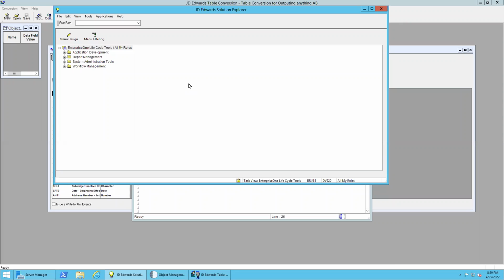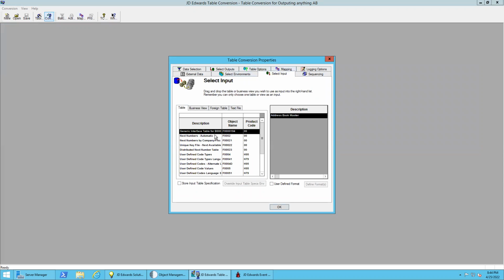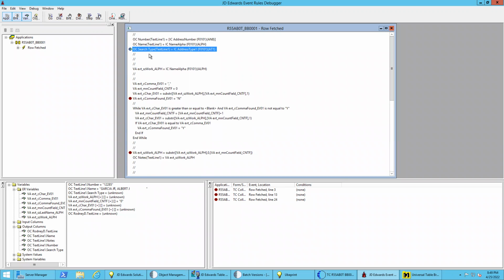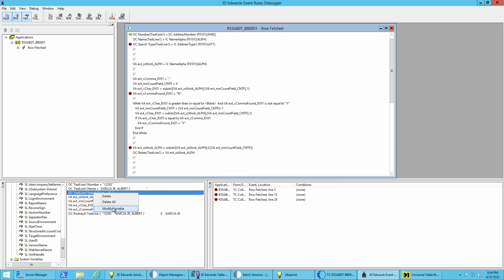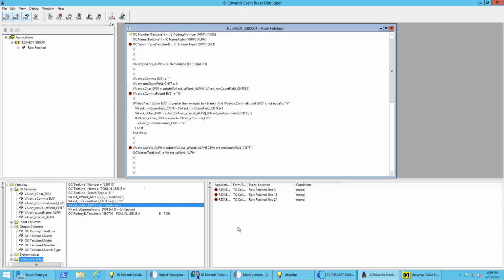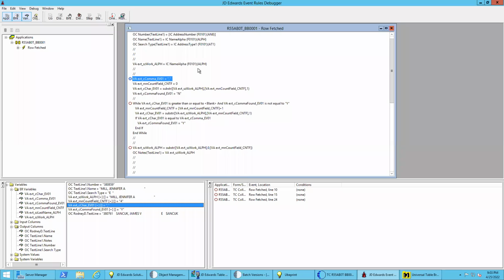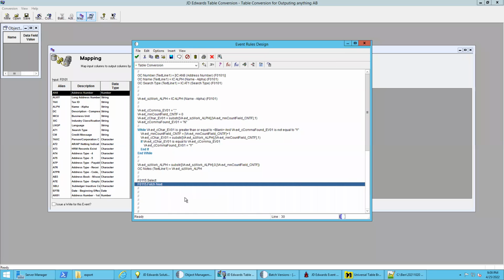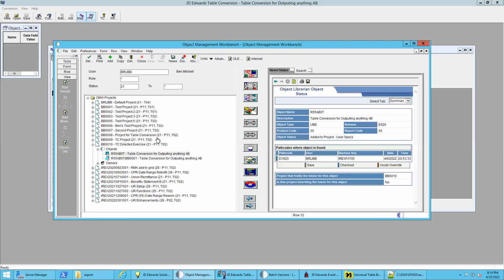TC AH0001 R55AB0T Intro to Debugger